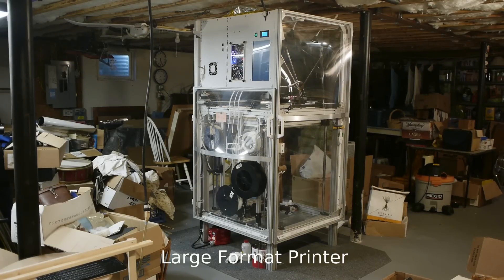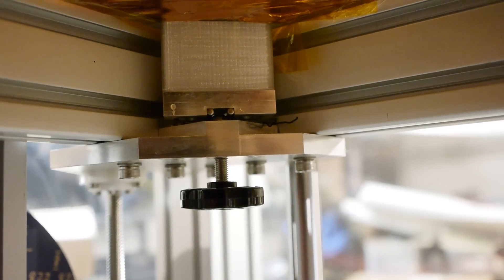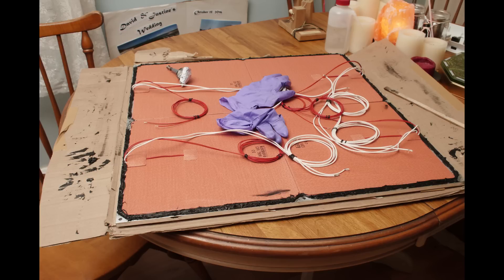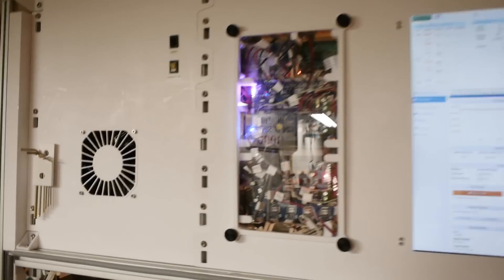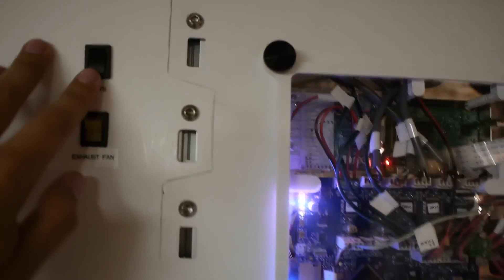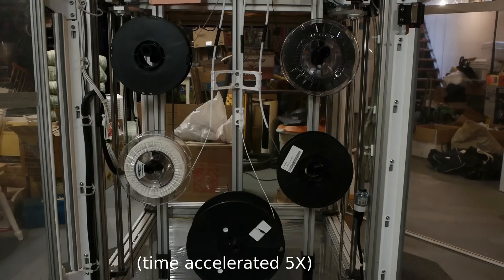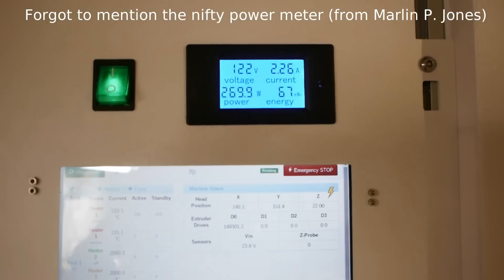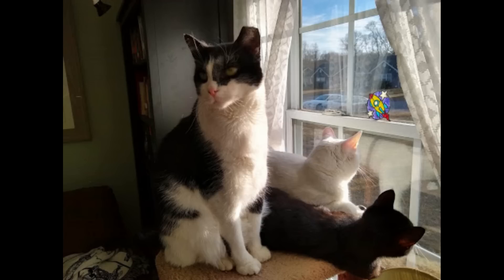Large Format (refrigerator sized) 3D Printer in Basement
This is a large homebrew (scratch built) 3D printer.

It's big, has changeable toolheads, a redundant fire safety system, and other neat things.

I consider the design to be open source but I haven't maintained the design information well. Right now all documentation and CAD files are linked from here (click the link in the first paragraph):